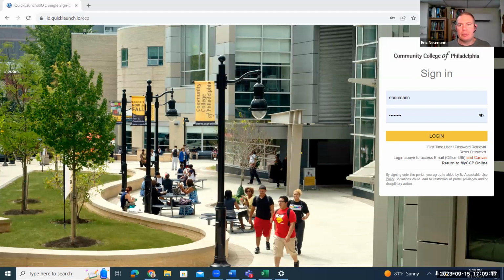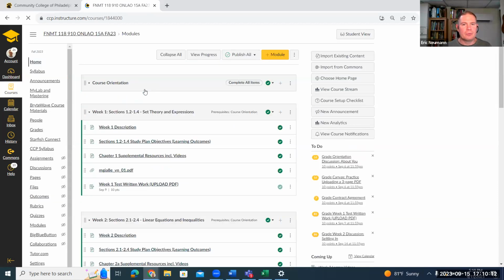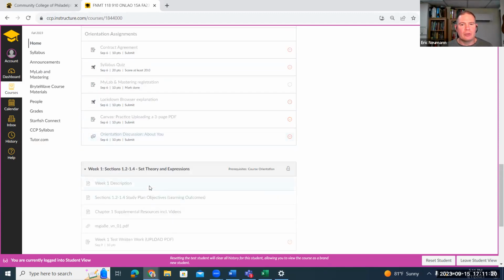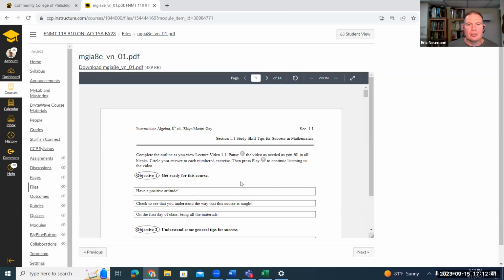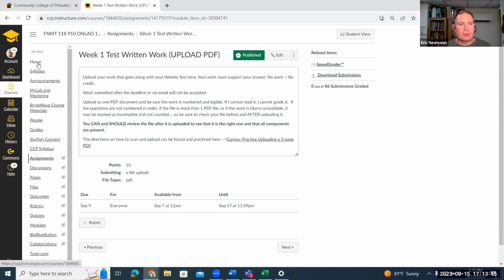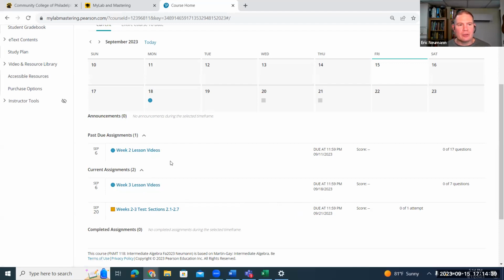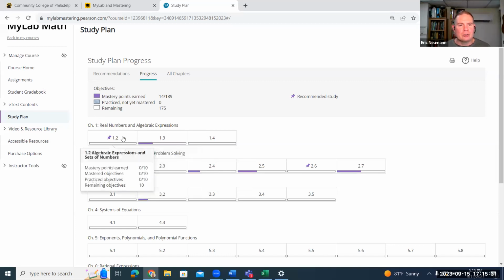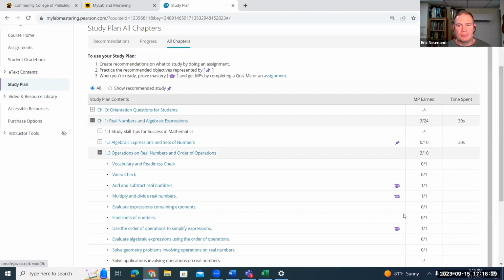FNMT 118 tour of Canvas and Study Plan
This video explains how to access assignments in FNMT 118